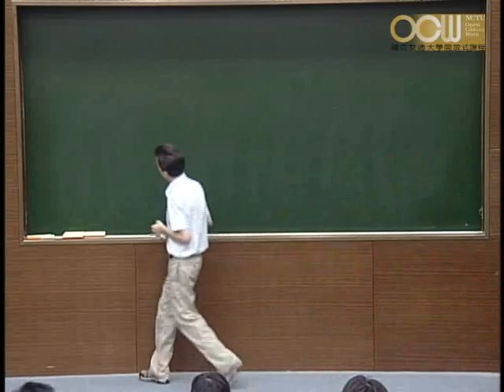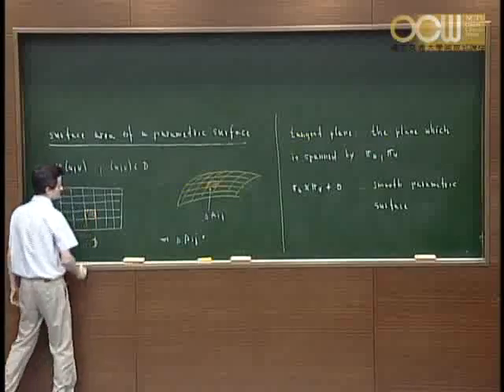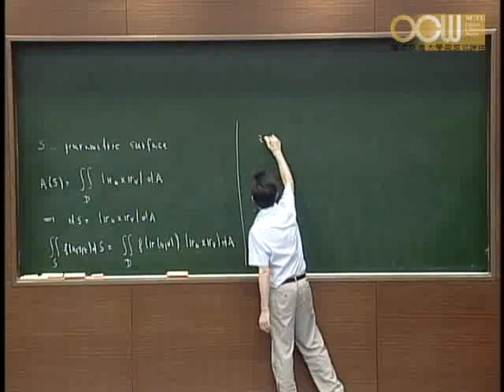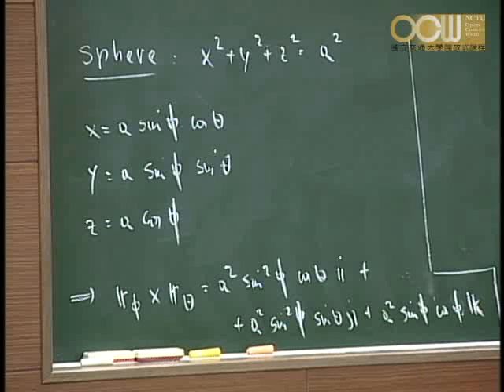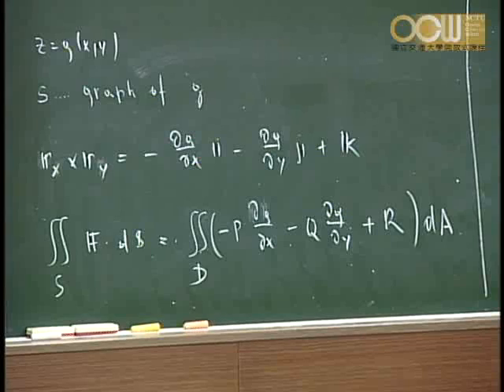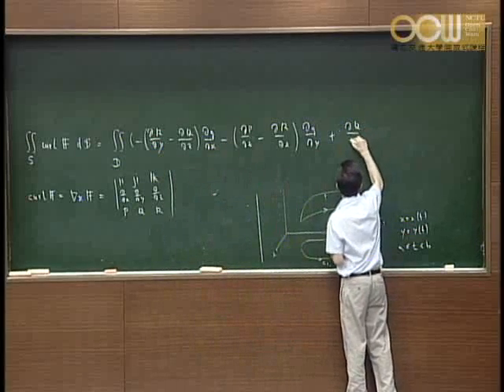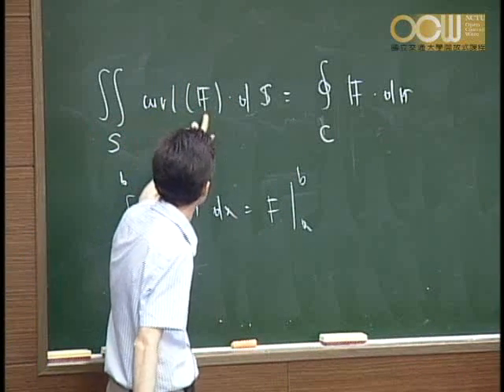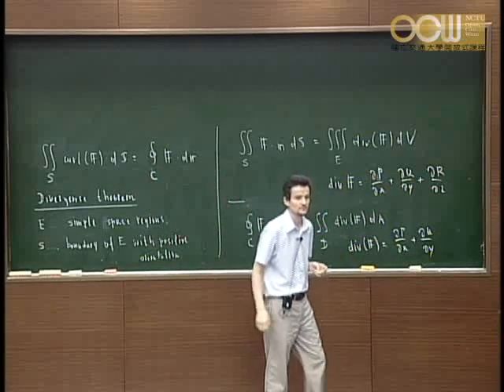Lec26 Calculus II 16-6~16-9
16-6 Parametric Surface and Their Areas
16-7 Surface Area
16-8 Stokes Theorem
16-9 The Divergence Theorem